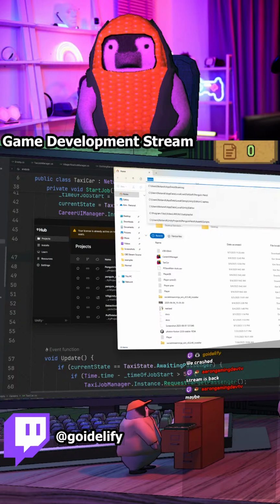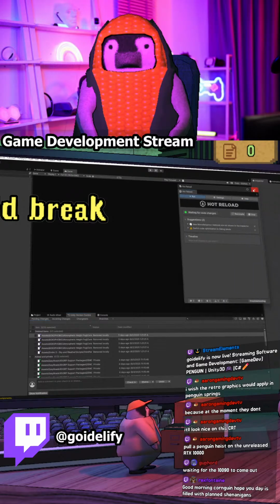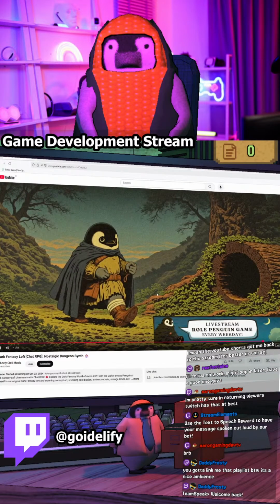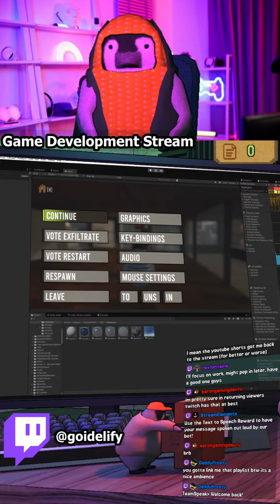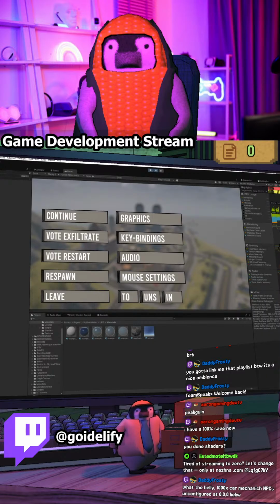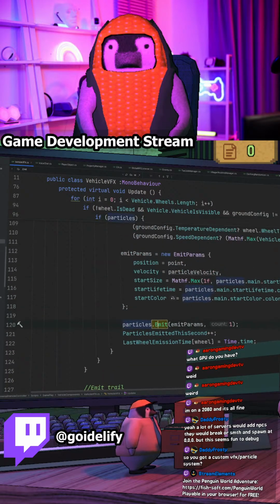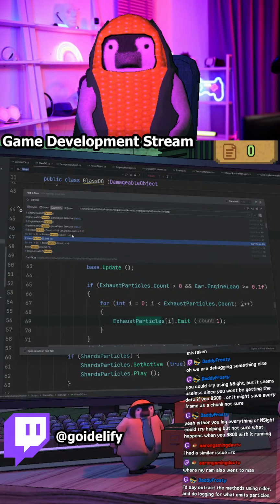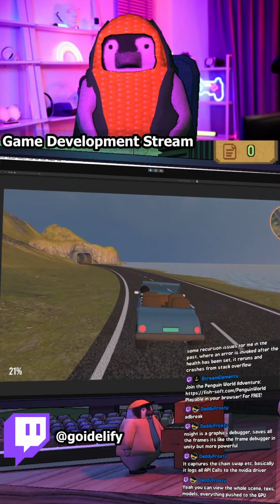[GameDev] PENGUIN 🐧 | Unity3D 🎮|C#✏️ | YT